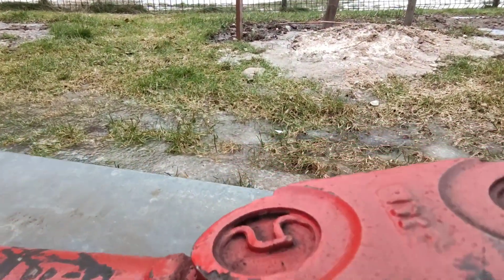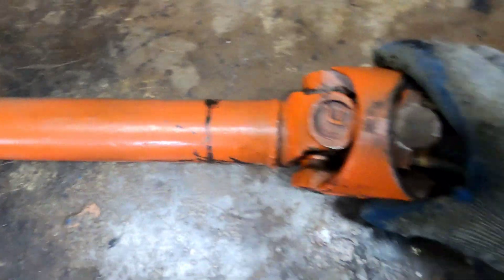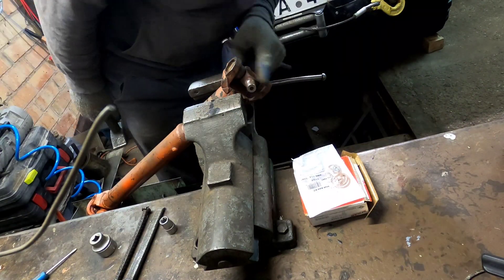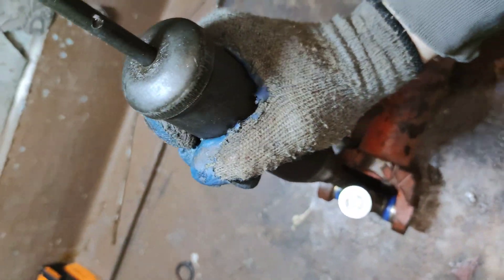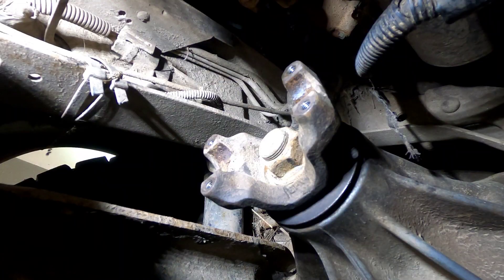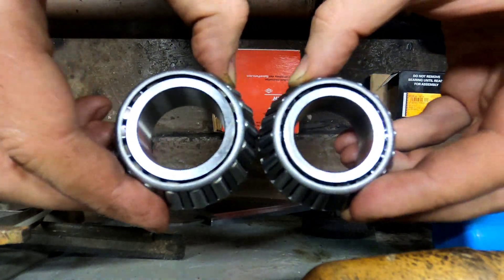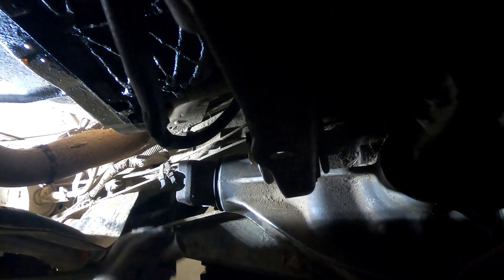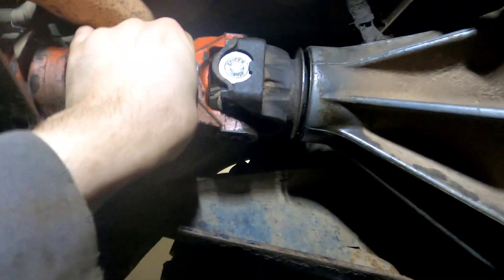1994 Ford Explorer Driveshaft Replacement: A Step-by-Step Guide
Noticed that Explorer started making strange clicking noises with engaged 4 wheels drive and decided that it's finally time to investigate what is happening. Turns out front driveshafts slip yoke has quite a lot of play and even differentials front pinion bearing started to have movement to the sides.